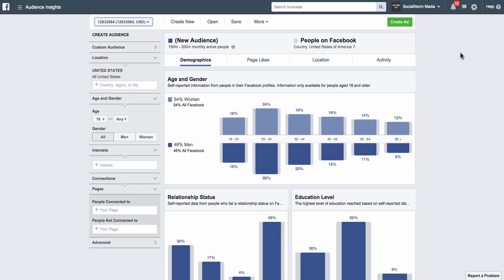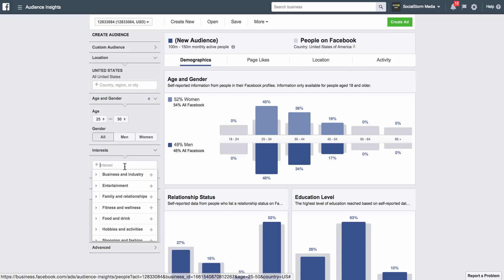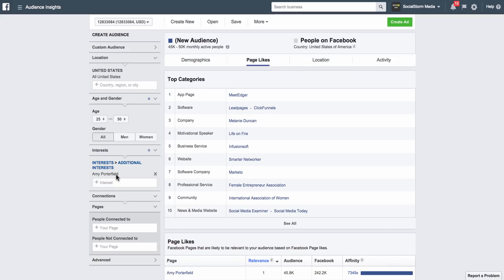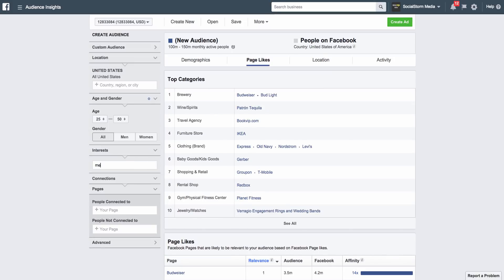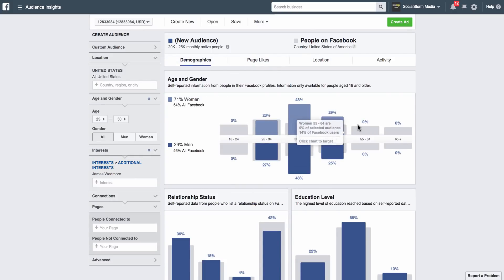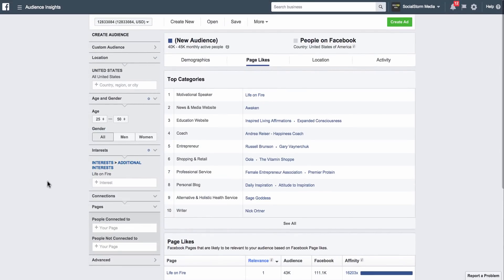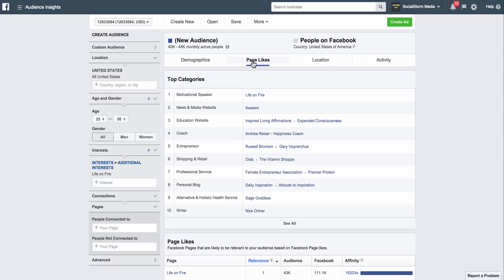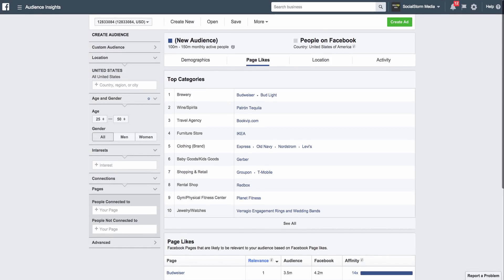Facebook Audience Insights Tutorial 2018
FACEBOOK ADS in 2018:
Are you trying to figure out Facebook audience targeting? Go from Facebook Ads beginner to expert simply by nailing down your target audience and using Facebook Audience Insights.